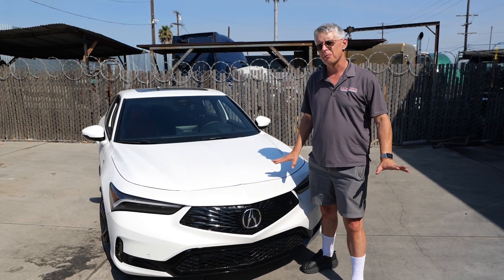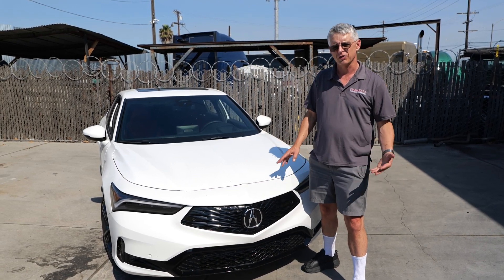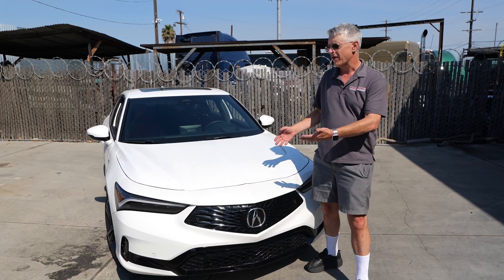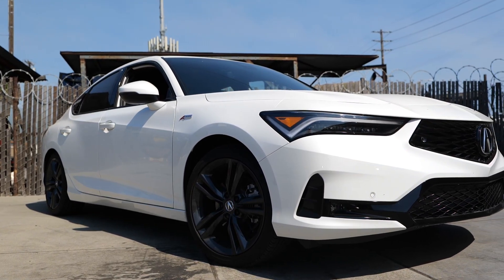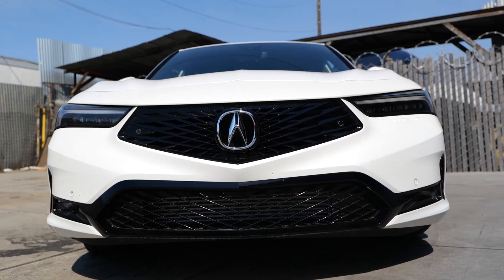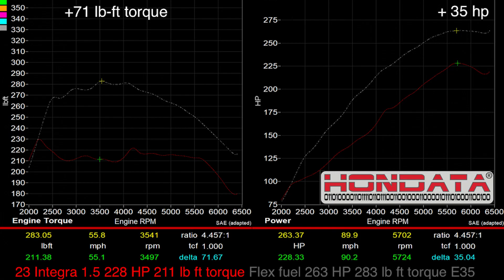2023 Integra | Flex Fuel Calibration | Race FlashPro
We put the 2023 Acura Integra A-Spec MT back on the dyno to create a preset flex fuel calibration for the race FlashPro.